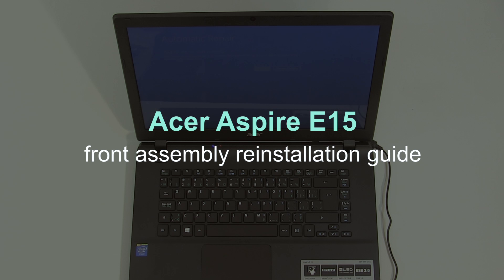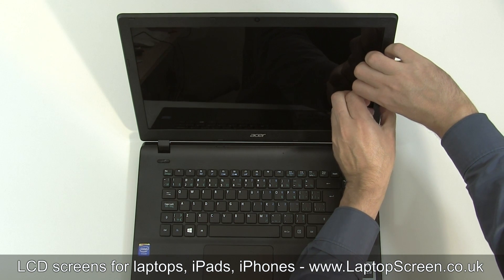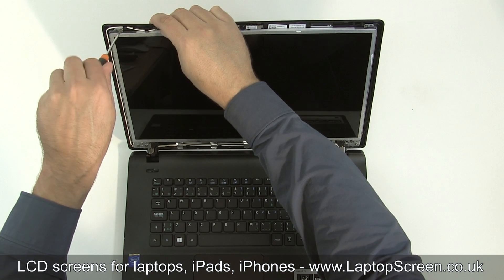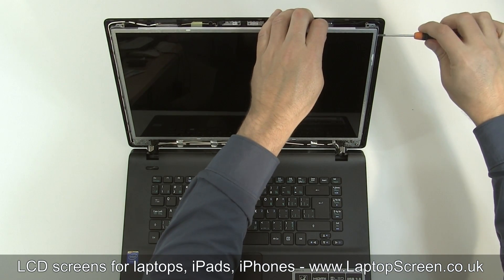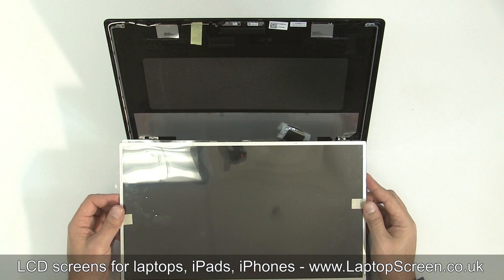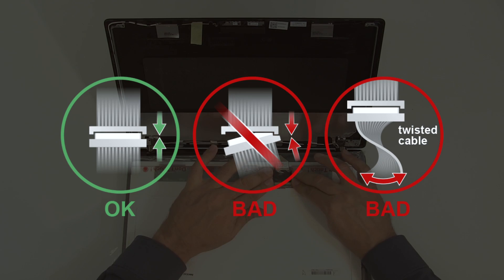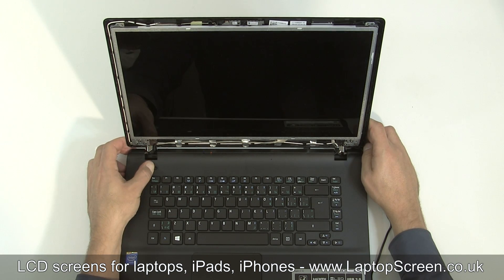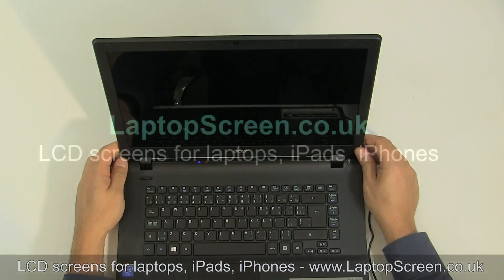How to replace laptop screen / Fixing LCD Acer Aspire E15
Replacing an LCD screen on a Acer Aspire E15 laptop.